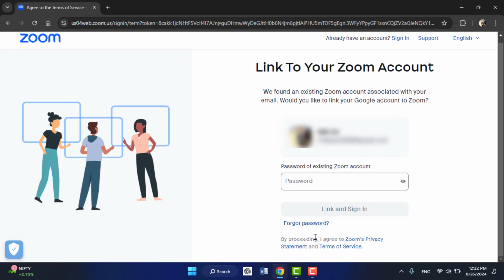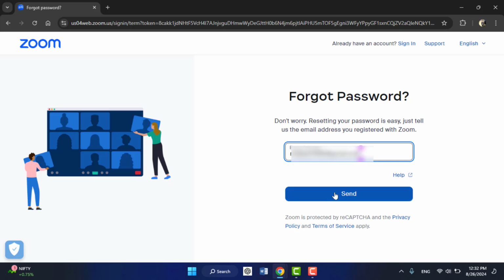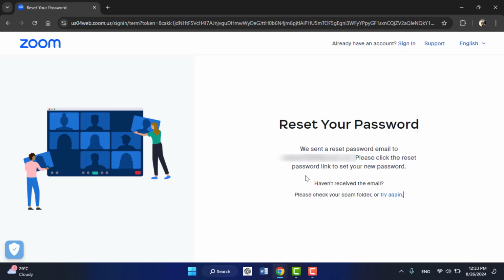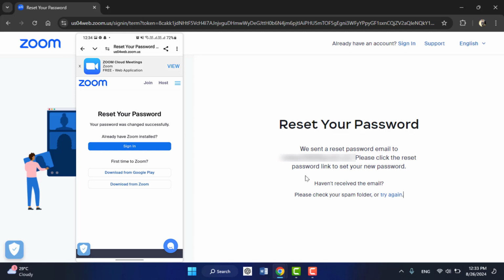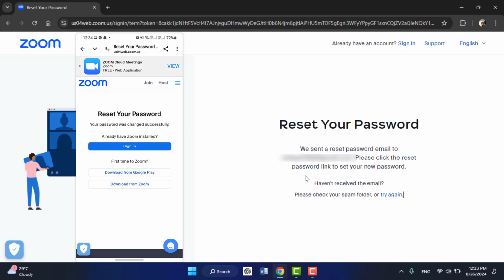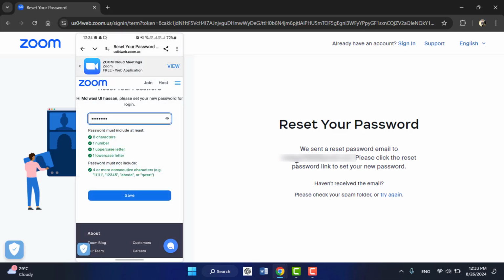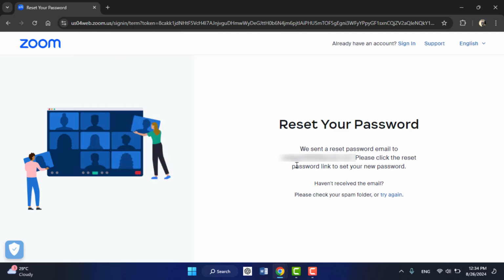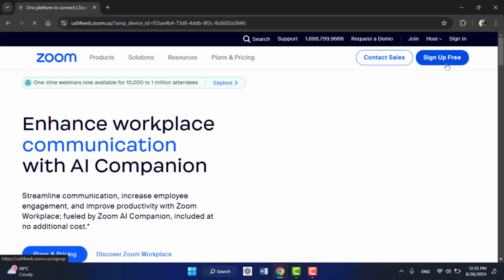How to Reset or Recover a Forgotten Zoom Password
How to Reset/Recover Forgotten Zoom Password Easy Method

Struggling to remember your Zoom password? No worries! In this easy-to-follow video, we’ll guide you through the simple steps to reset or recover your forgotten Zoom password. Whether you're locked out of your account or just need to change your password for security reasons, we’ve got you covered.